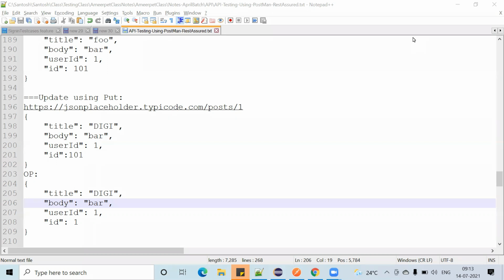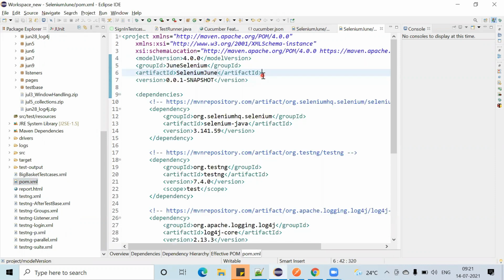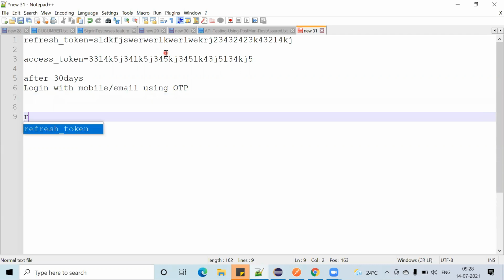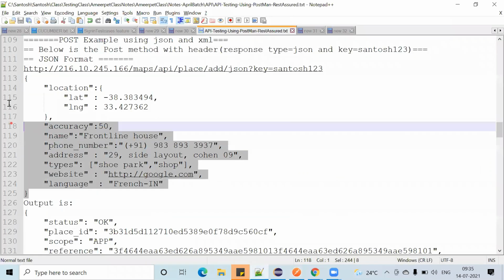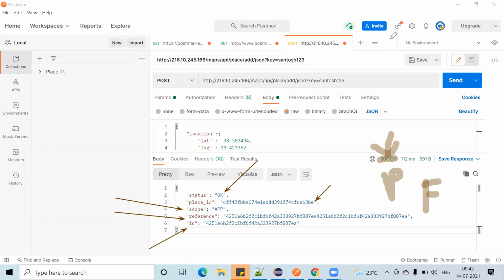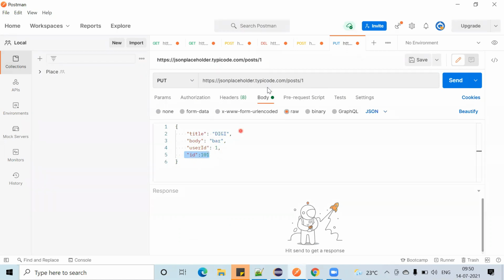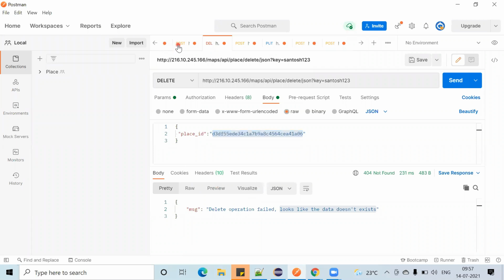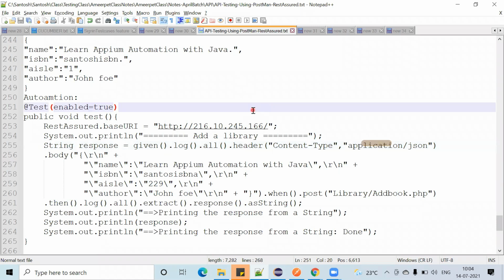API Testing GET PUT POST |API Testing using Postman | API Testing Full Course